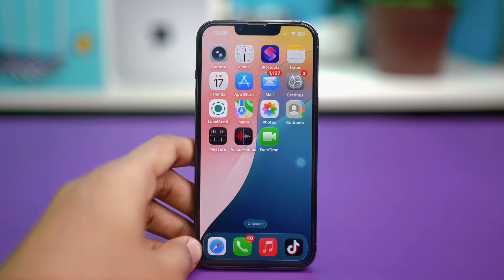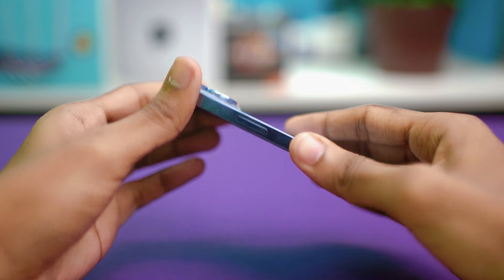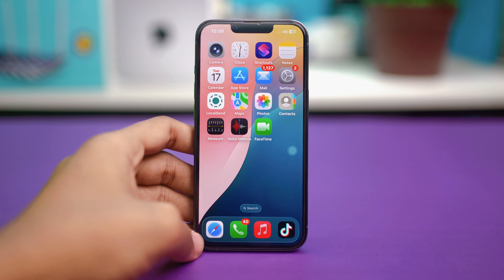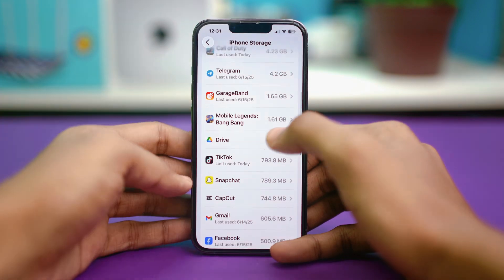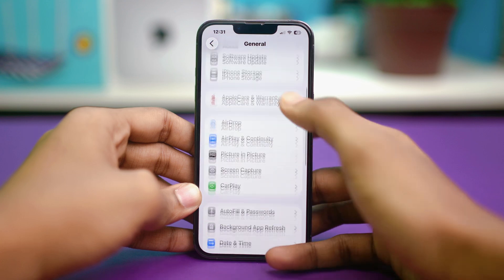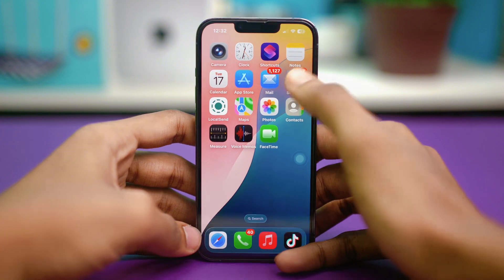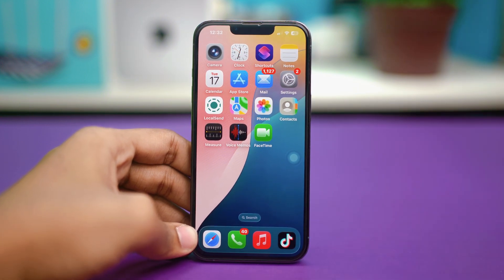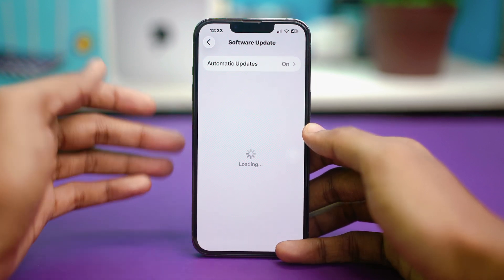Fix iPhone Lagging After iOS 26 Beta Update | Speed Up iPhone After iOS 26 Beta Update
Is your iPhone lagging after the iOS 26 beta update? Don’t worry! In this video, I’ll show you how to fix iPhone lag on iOS 26 and resolve issues causing your phone to slow down. If your iPhone is freezing on iOS 26 or running slower than usual, this guide will help. Learn easy methods how to speed up your iPhone and get back smooth performance. Follow these steps to fix iPhone lagging after the iOS 26 beta and enjoy a faster, more responsive device again.

No need to roam around, go and watch this video now! Thanks a bunch for visiting here!

00:01- Video Intro
00:15- Solution 1: Force Restart iPhone
01:03- Solution 2: Free Up Storage Space
01:39- Solution 3: Turn Off Background App Refresh
02:07- Solution 4: Turn Off Reduce Motion
03:02- Solution End